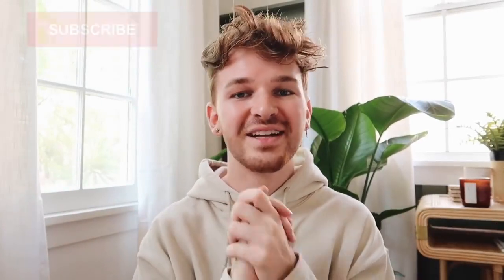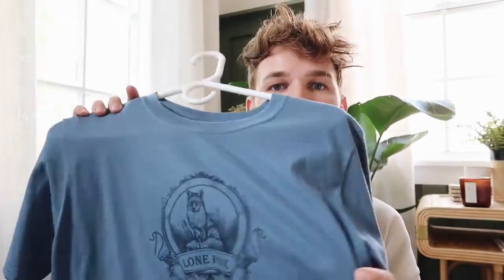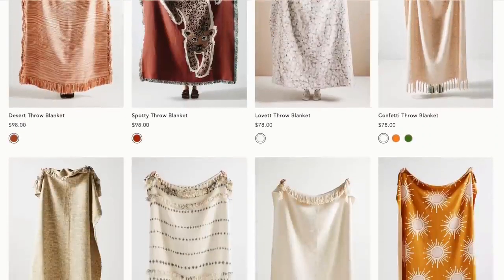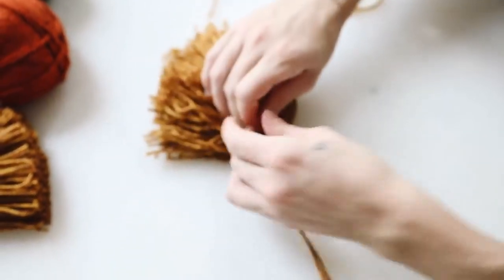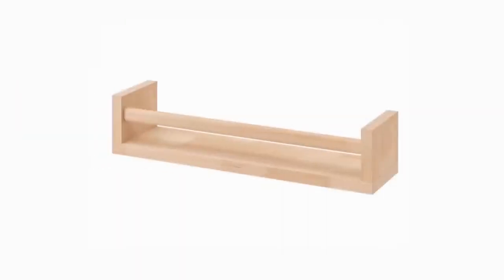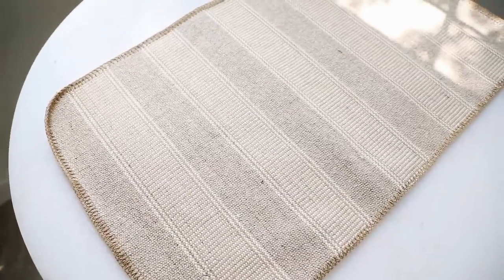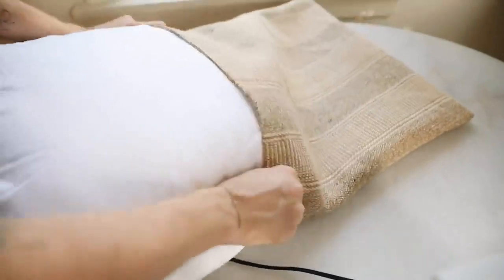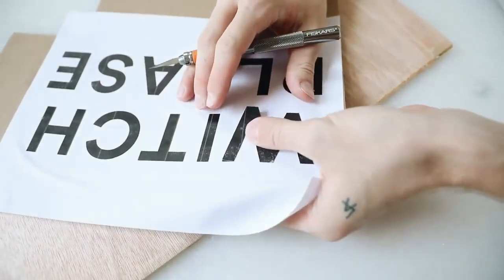IKEA IKEA dont we all love IKEA. Lots of DIY hacks.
Get started to use these affordable hacks to make your home pretty. Easy DIY decor hacks for everybody. IKEA is the perfect partner.

Find cool tee-shirts, tops, comforters, pillows, throws, stickers, backpacks, mugs, water bottles, cases for phones/laptops, tapestry, shower curtains, bags and so much more with different designs and colours. Enjoy!